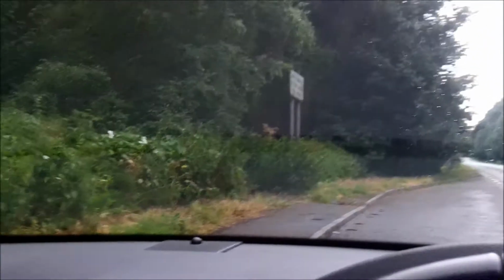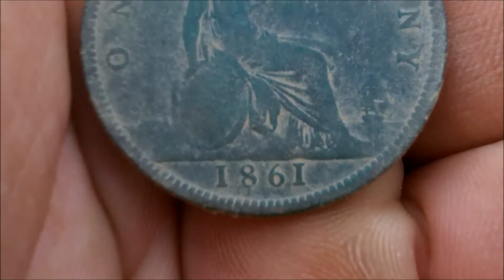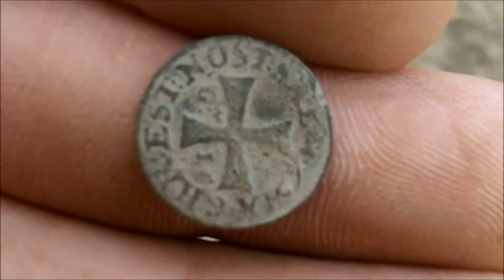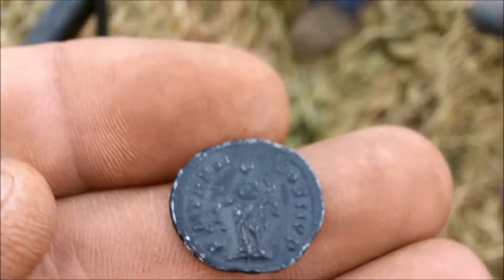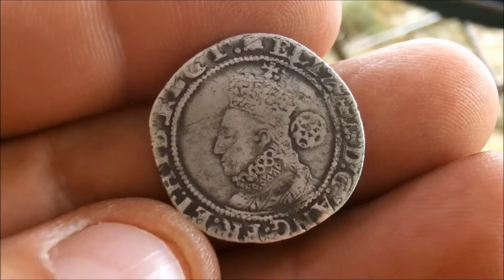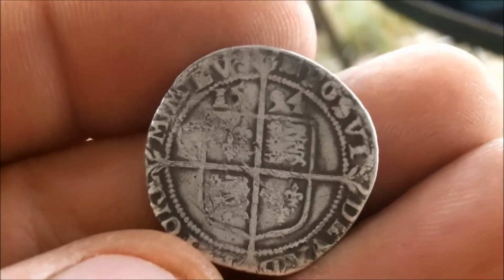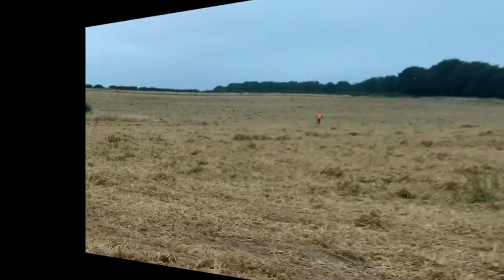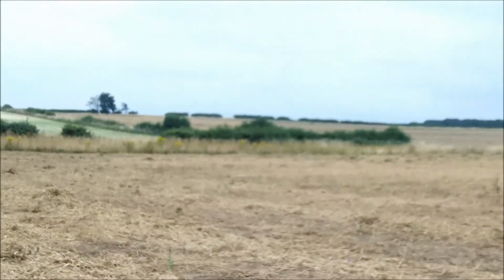Metal Detecting Finds (UK) #64 Minelab E-TRAC (DIGGING HISTORY DIG #9 AND SILVER)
this is digging history mdc's club dig no9 and was held at Elkesley. some nice finds came up today there was 6 hammered coins a very nice silver roman severus alexander i had a few coins couple of strange ones and a silver sixpence. all in all was another fine dig with great people yet again and was a pleasure to spend a day out with all who attended thanks and also well done